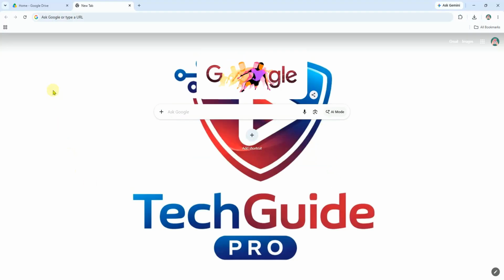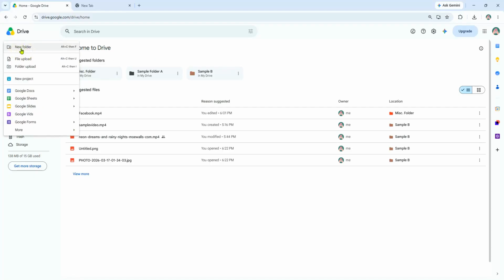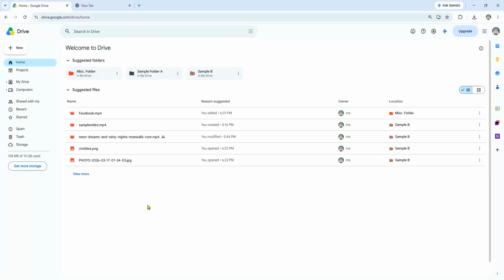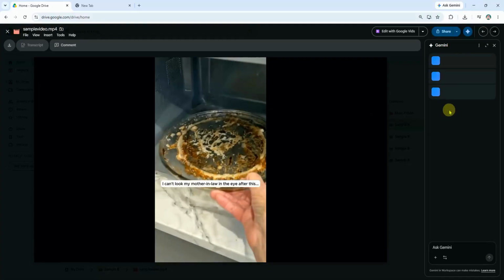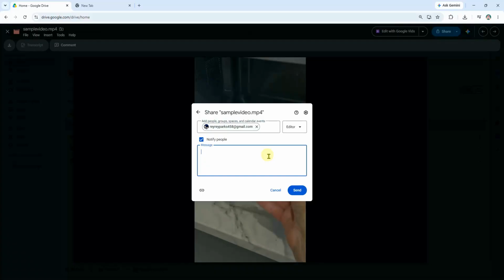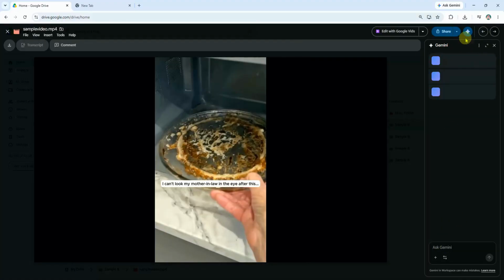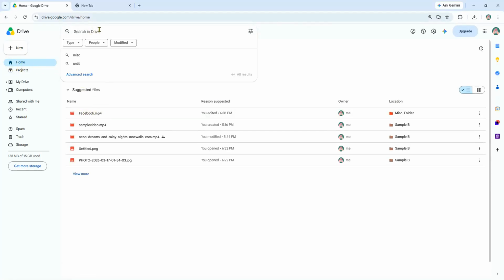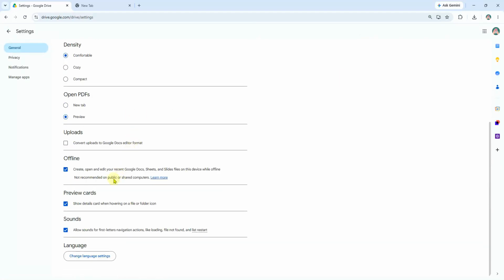How to Use Google Drive Gemini - Easy Guide 2026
Learn how to use Google Drive Gemini effectively.

This comprehensive tutorial will guide you through the features and functionalities of Google Drive Gemini, including how to organize files, share documents, and utilize advanced collaboration tools. Whether you're looking to optimize your cloud storage experience or streamline teamwork with Google Drive, this video will equip you with the skills you need to maximize productivity and enhance file management.